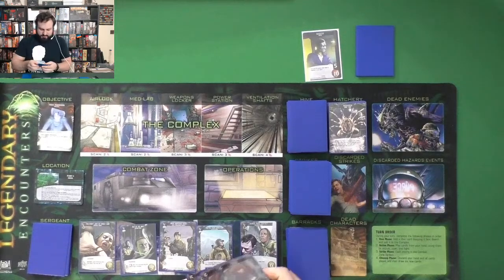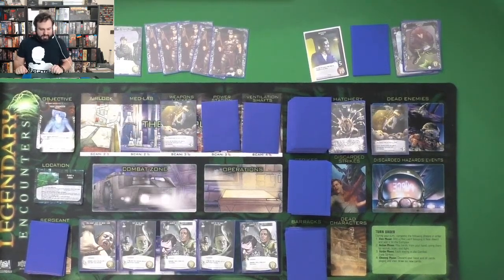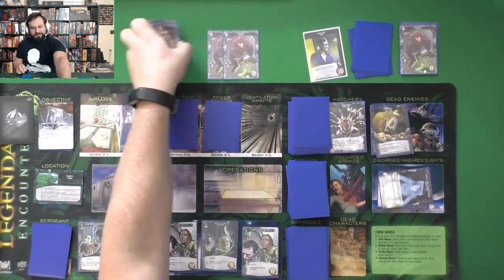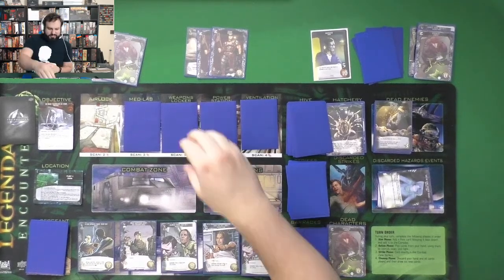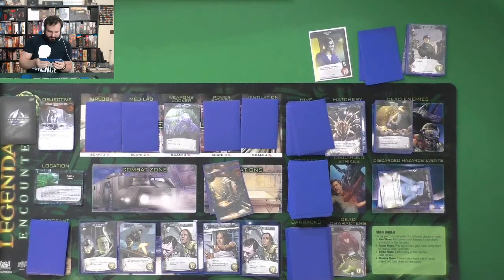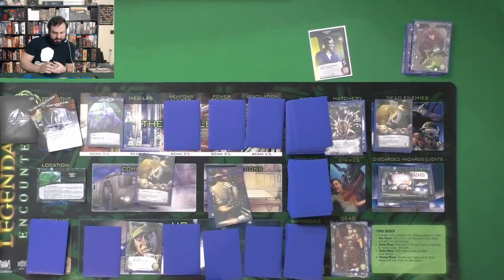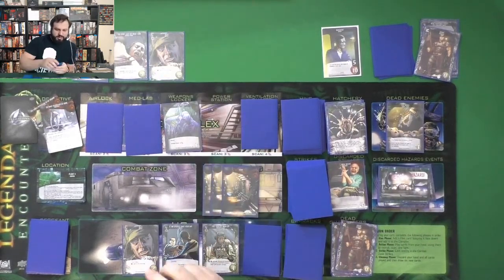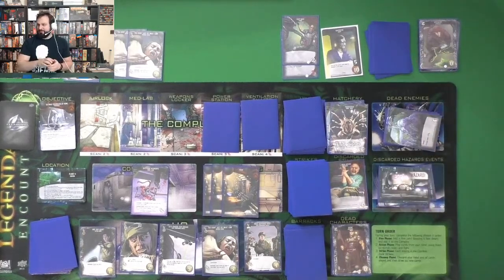Legendary Encounters: Alien Covenant Solo Play | Roll For Crit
Will dives into the world of Alien with the newest Legendary Encounters: Alien expansion: Alien Covenant. Based on the movie with the same name, will he be able to make it out alive? Not likely.